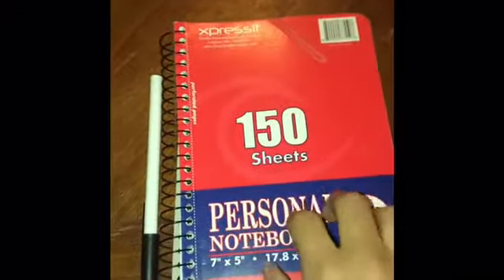My YouTube setup